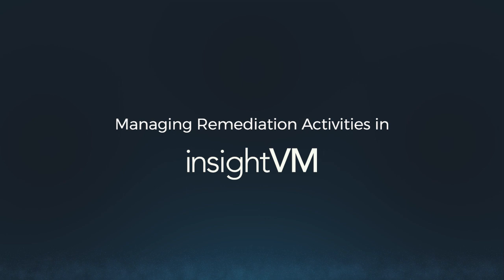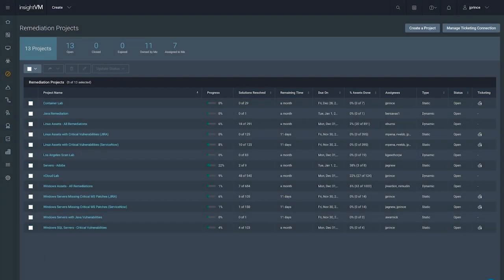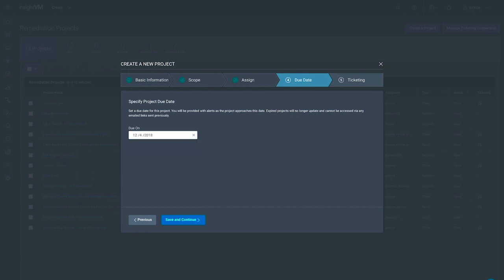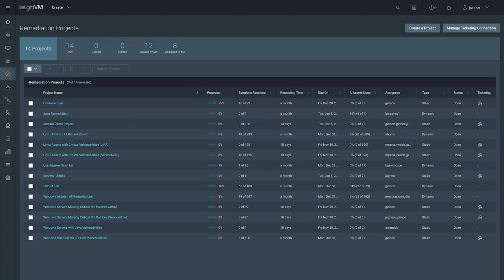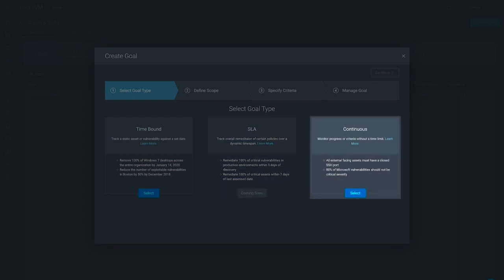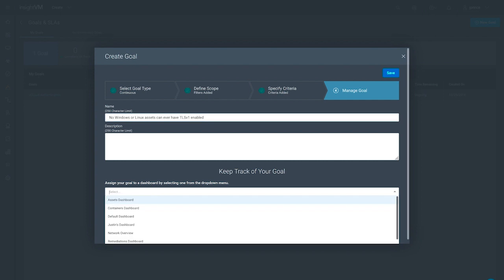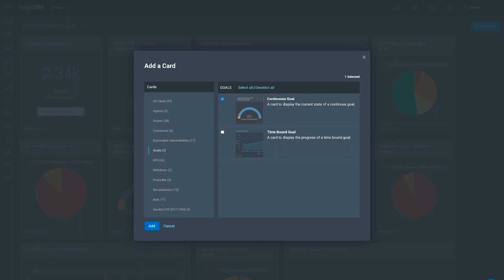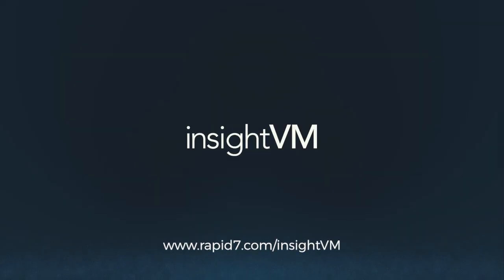Solution Video: Managing Remediation Activities in InsightVM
Watch and listen as Justin Prince, Sr. Solutions Engineer at Rapid7, walks us through InsightVM's Remediation Projects, IT ticketing system integrations, Goals & SLAs, and Live Dashboard features so that remediation can be a reality for your organization.